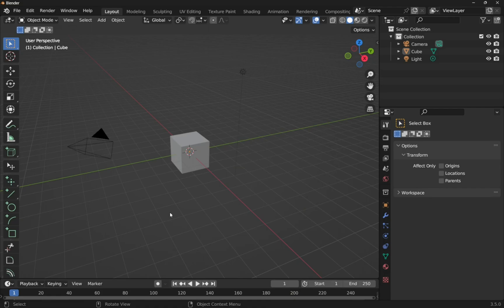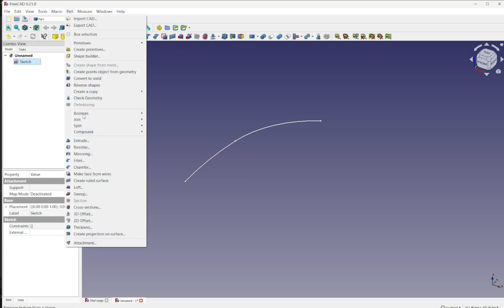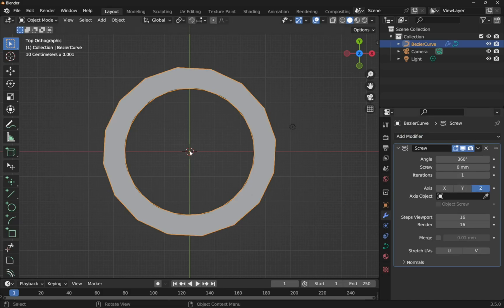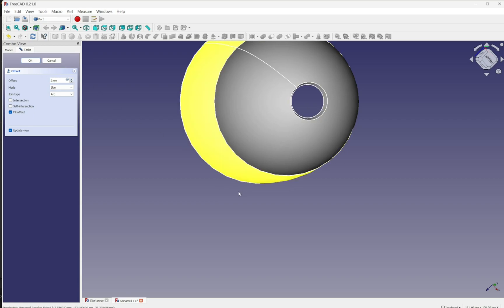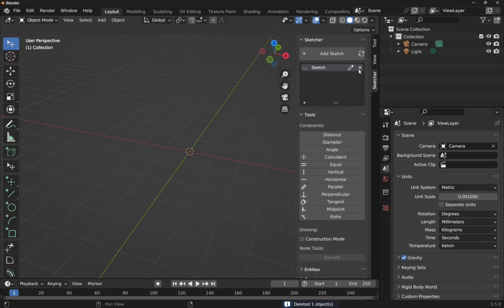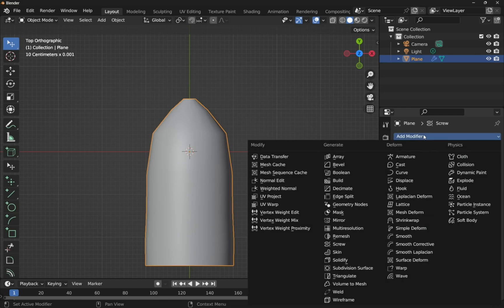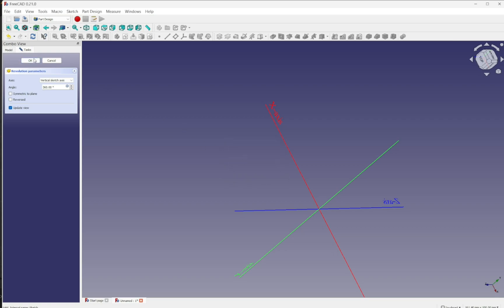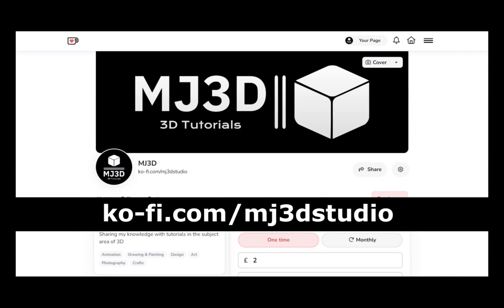How to Revolve / Lathe / Screw | Blender 3D Vs FreeCAD | CAD Operation Comparison for Beginners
CAD operations across FreeCAD and Blender 3D differ in both usage and names and can be hard for a beginner transition between software. We are looking at the revolve (FreeCAD) which is known as the screw (Blender). We will go into how to use this with CAD Sketcher, Bezier curves and using just vertices in Blender3D whilst running through the same process in Free CAD